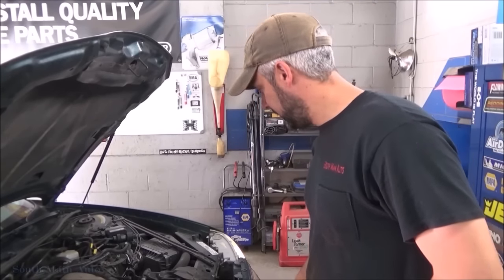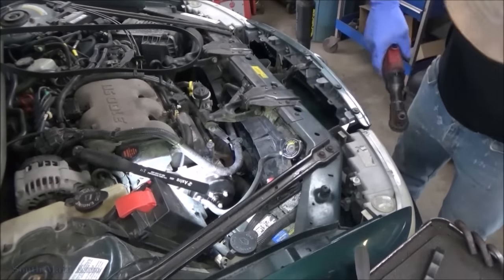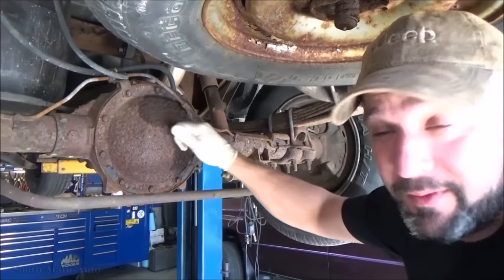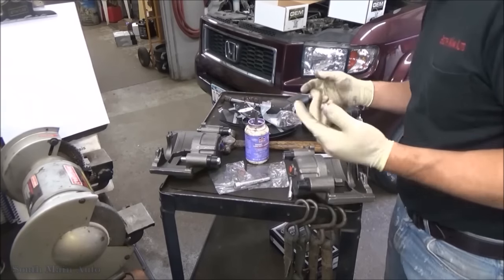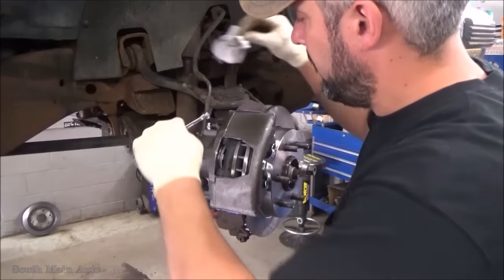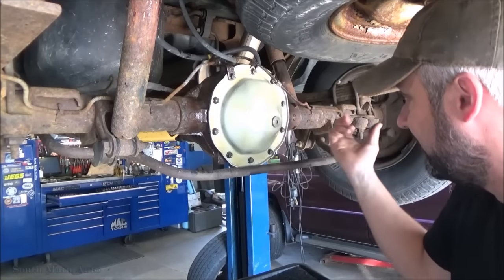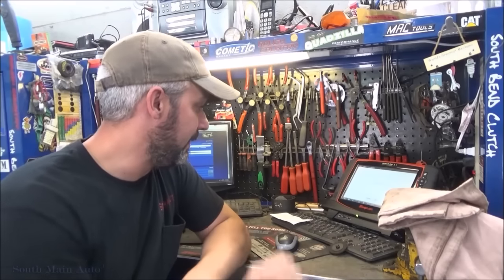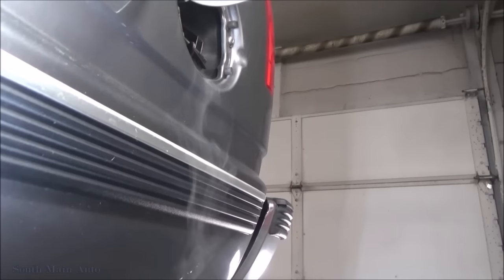Another Normal Day At The Shop - Part I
Back by popular demand it is another day at the shop with Eric, Vanessa and Hannah at SMA. Come along as we see what goes on in the day to day routine in the SMA shop!

Interested in stuff seen in the videos or the tools and toys Eric O. likes and uses?

If an SMA Video has helped you out please consider giving using the "support" link on our YouTube home page. The videos take real time to create and pull us away from real work that pays our bills.
THANKS!
--Eric O.

Just ship it here:

47 S. Main St